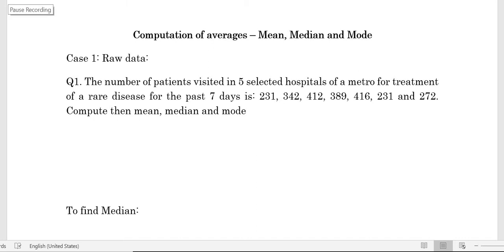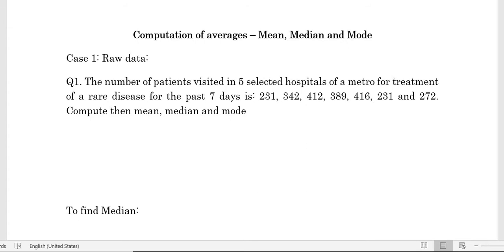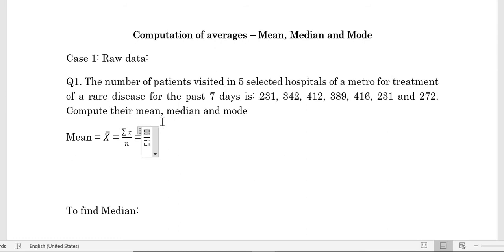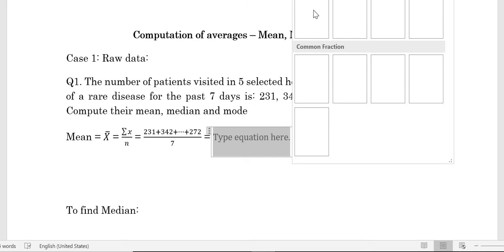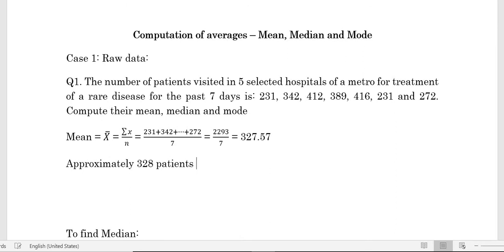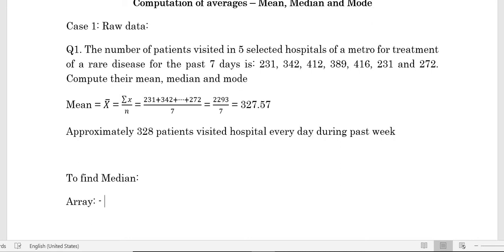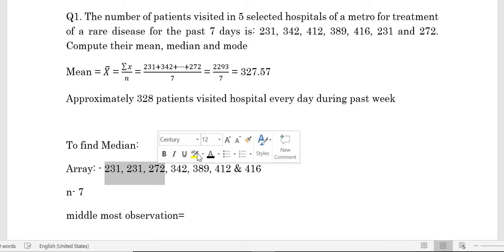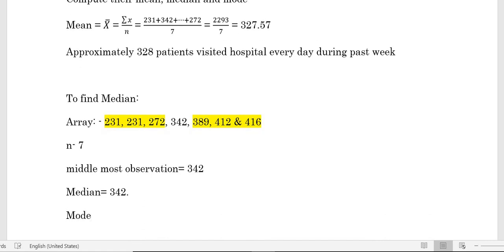Averages of Raw data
Extremely useful for beginners in Statistics